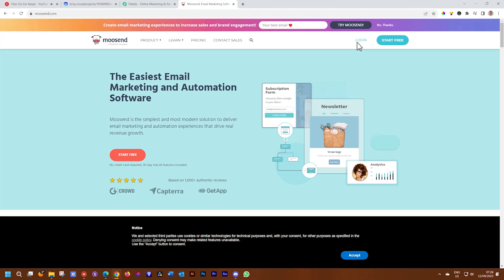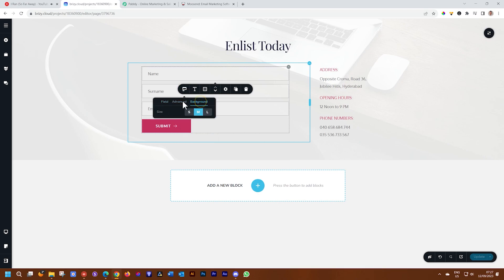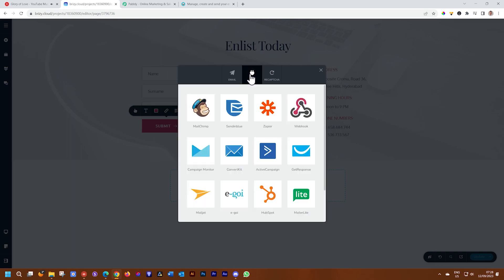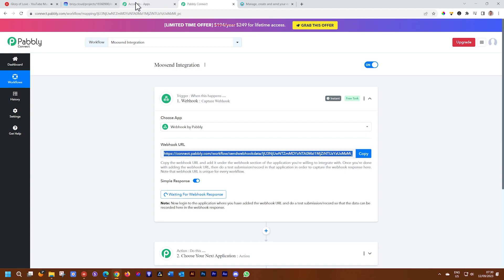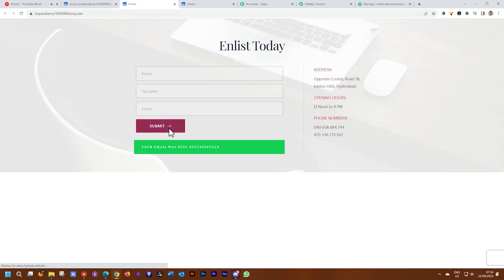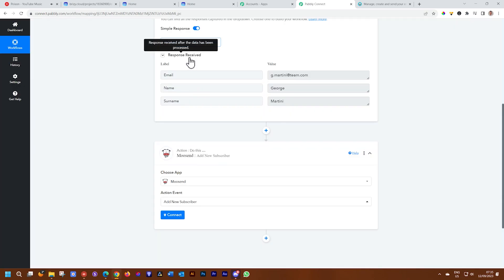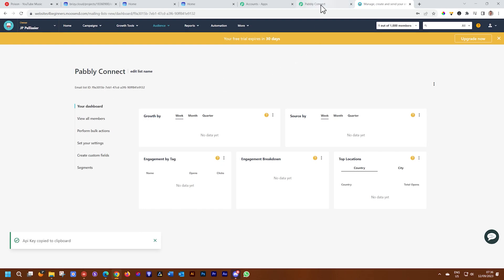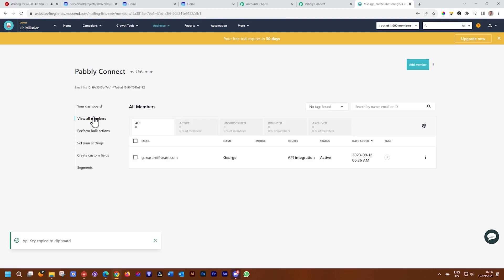Connect Brizy Form Fields to Moosend with Pabbly FREE | Webhooks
👋 Currently, Brizy does not support integration with Moosend, but using the free plan of Pabbly, you can set up webhooks easily and connect them to Moosend to bring in your leads. In this video, we show you how easy it is to set up and get connected from the beginning to the Moose...end. This feature is only available in the PRO versions for both Brizy WordPress and Brizy Cloud.